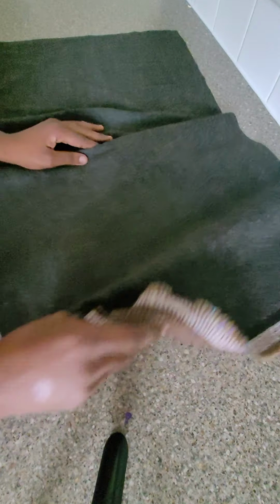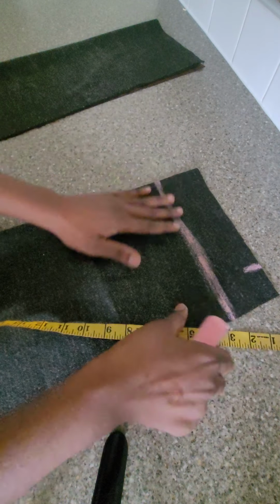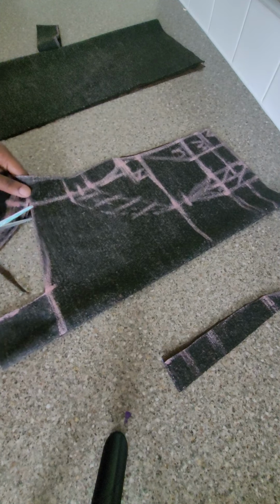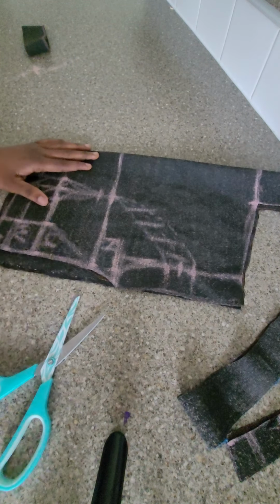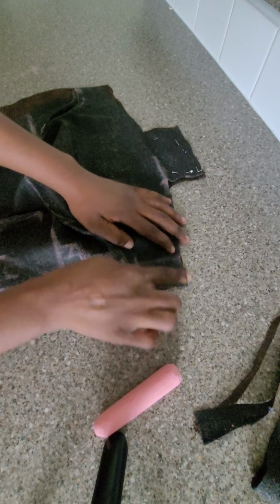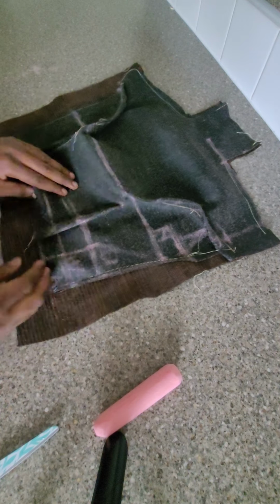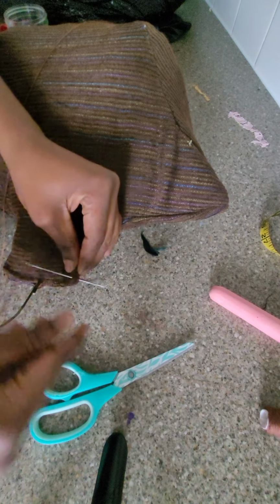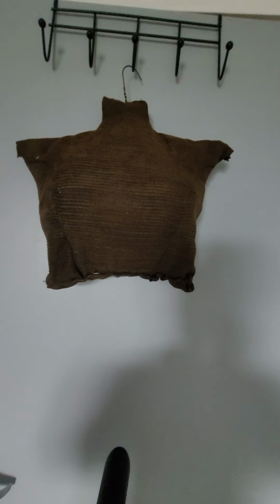Hanging Half length quick dress form/mannique